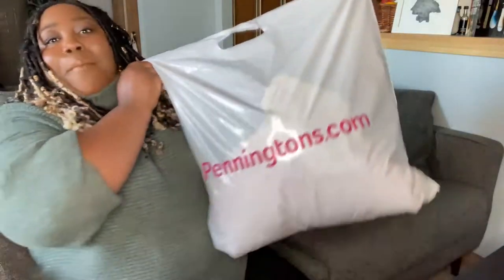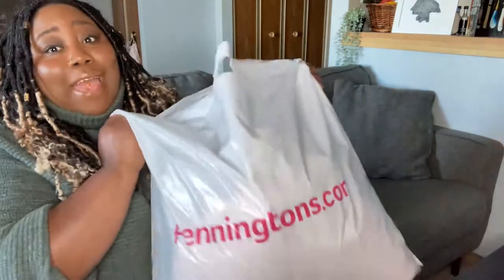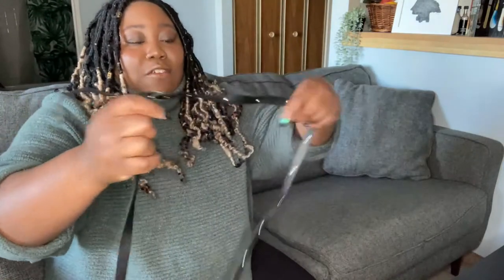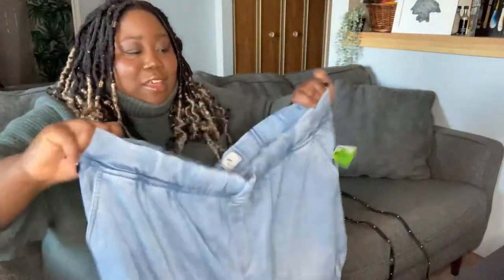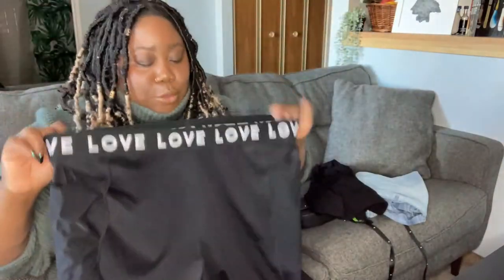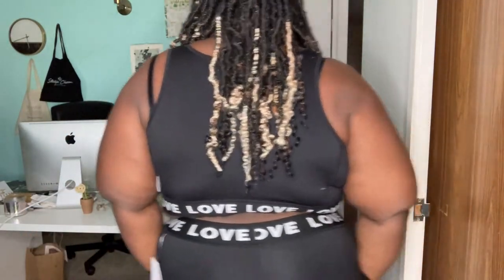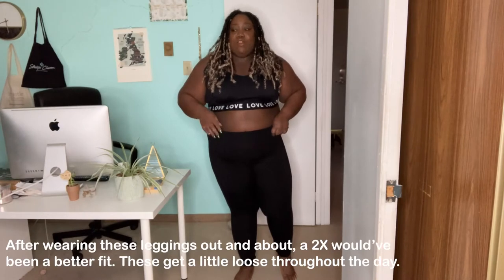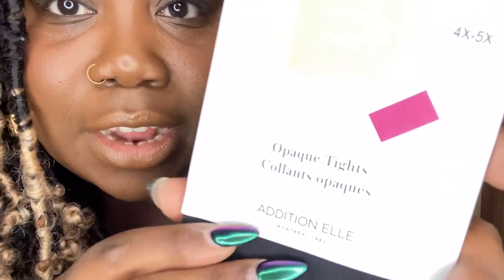Penningtons Try-on Haul | Plus-Size Fashion 👗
Went to Penningtons for leggings, but their Active Zone wear and a few other goodies caught my eye 😍 If you enjoyed this Penningtons try-on haul, don’t forget to like this video and subscribe for more plus-size fashion content!